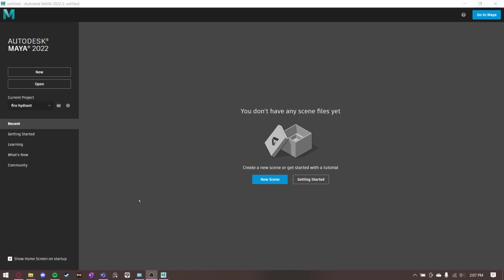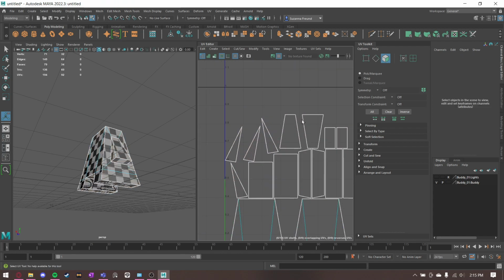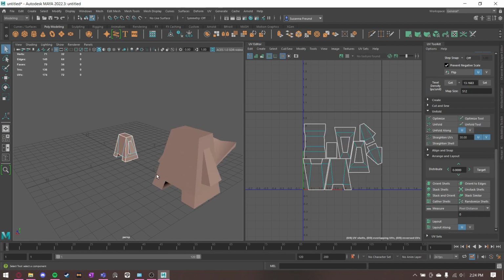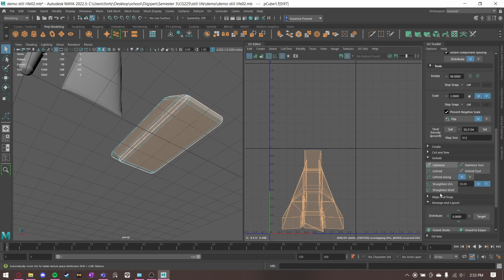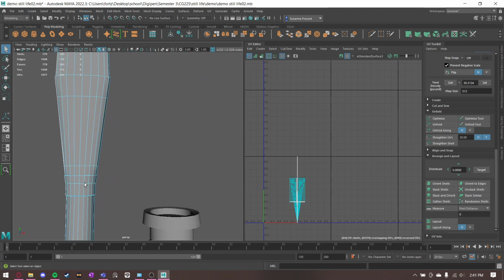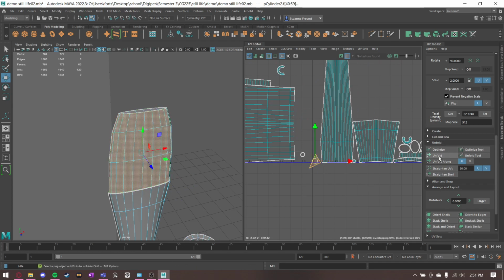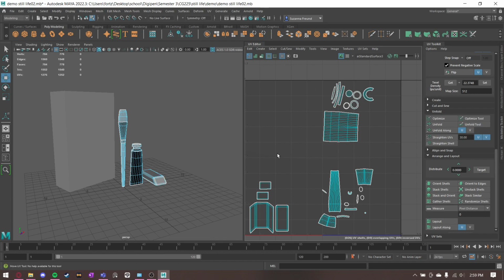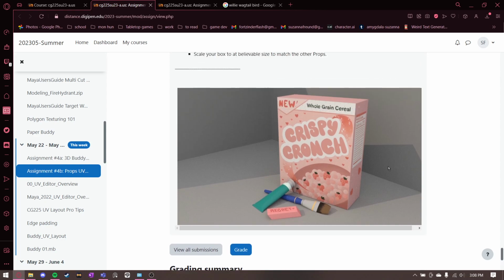CG225 Week 4 UV mapping tutorial